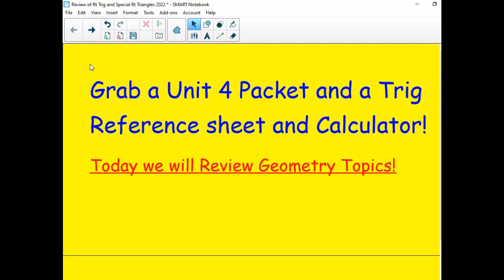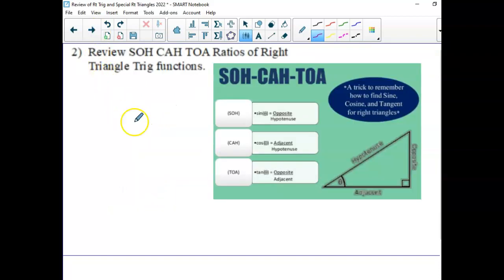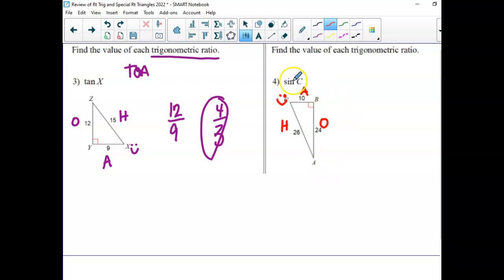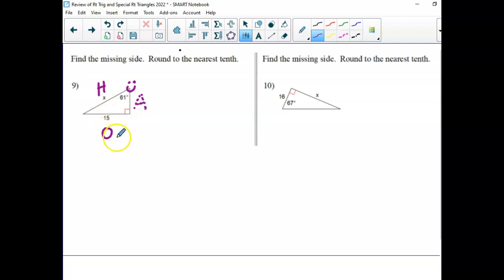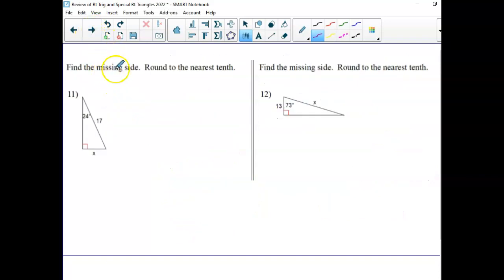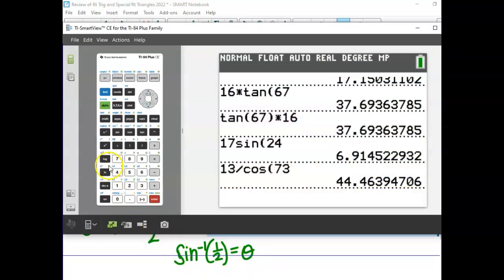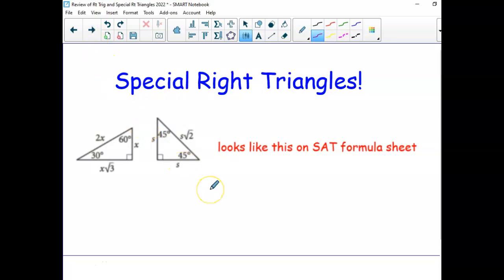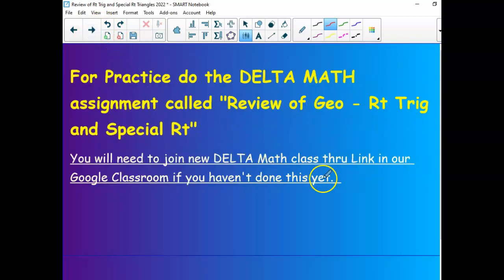Rev of Rt Trig - 1.3.22 Bad recording